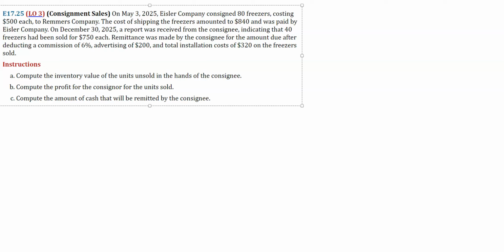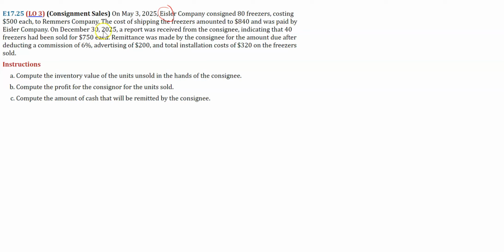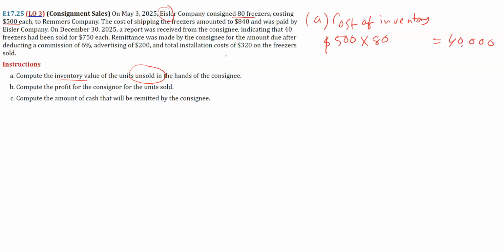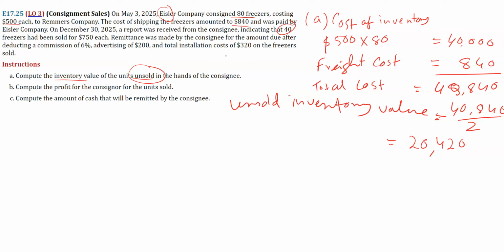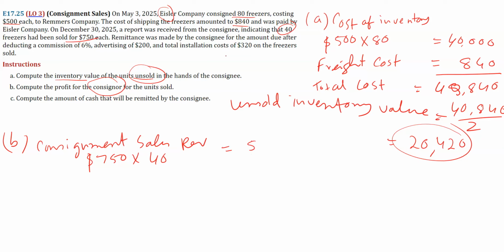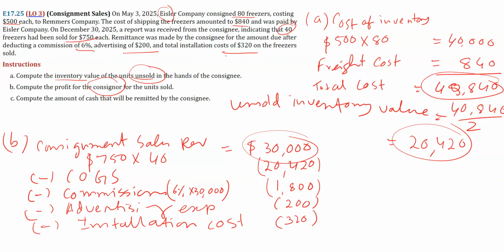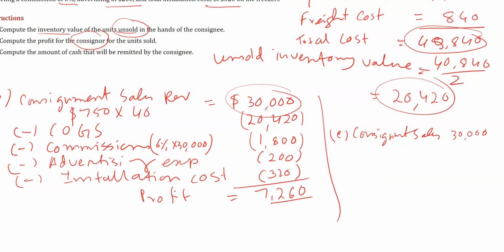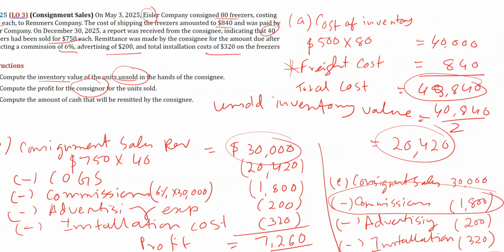Exercise Consignment Sales